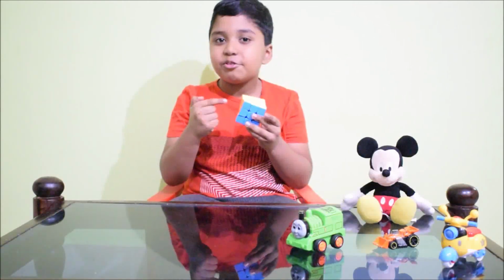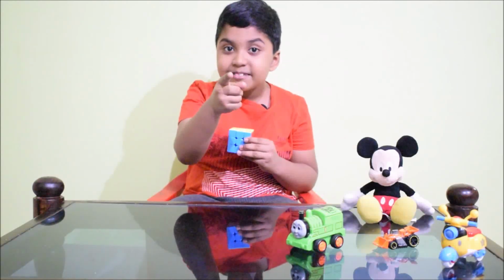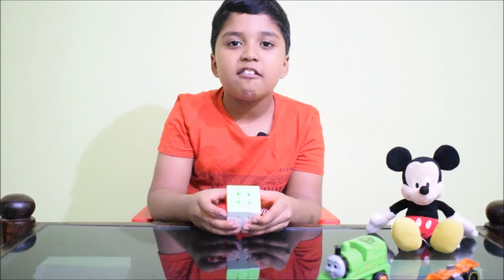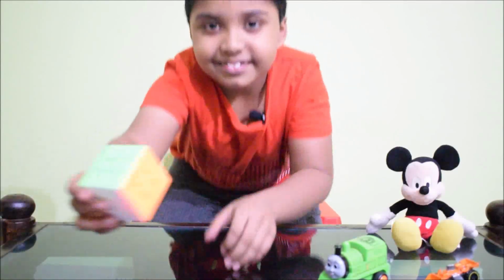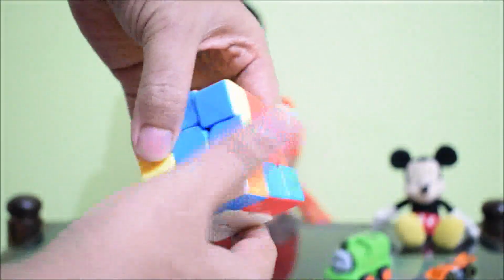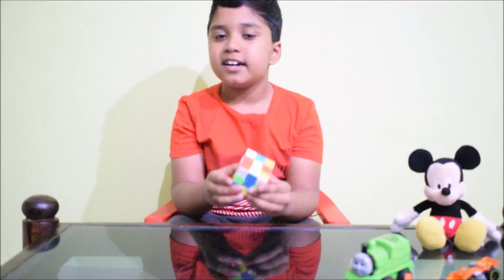Solving a 3x3 Rubik's Cube... In less than a minute !!! Rubik's cube challenge My new hobby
Solving a 3x3 Rubik's Cube. Solved a 3x3 Rubik's Cube in less than a minute !!! Rubik's cube challenge.